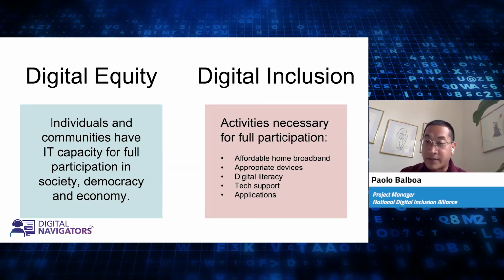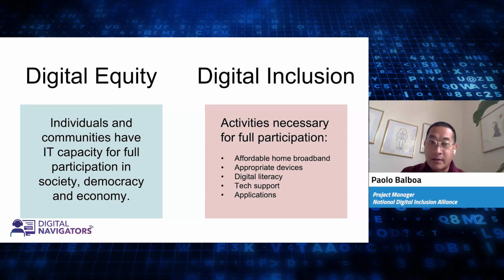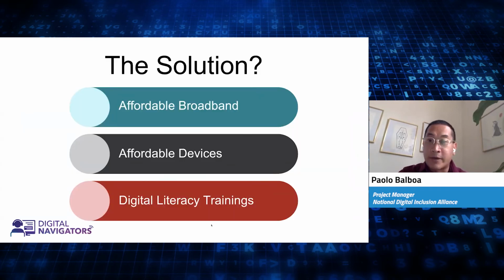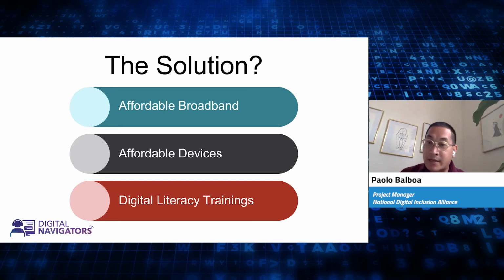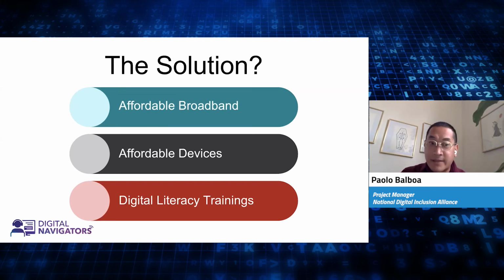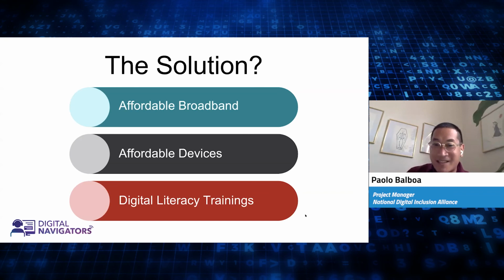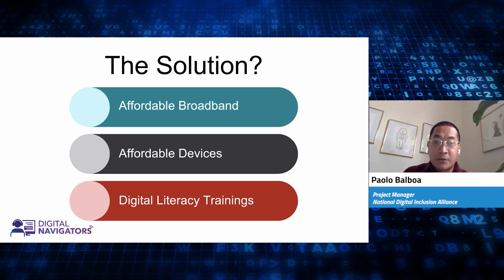Public Libraries and Digital Equity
Paolo Balboa, Project Manager of the National Digital Inclusion Alliance, discusses the current state of digital inequity and what public libraries can do to help close the divide in this clip from his presentation at Computers in Libraries Connect 2021. Learn more about libraries and the digital divide at Internet Librarian